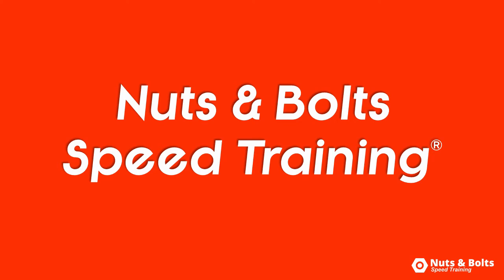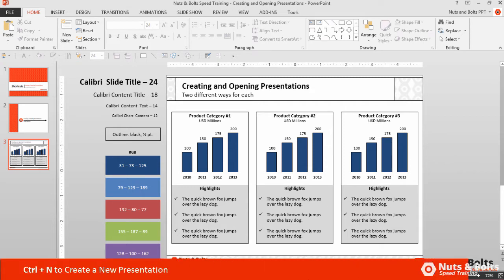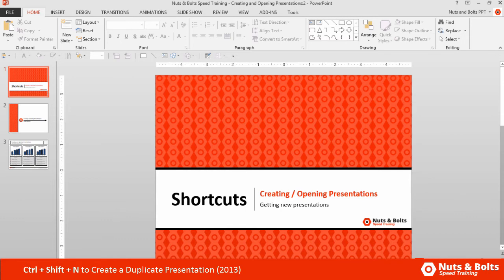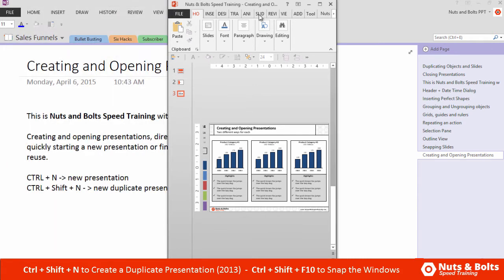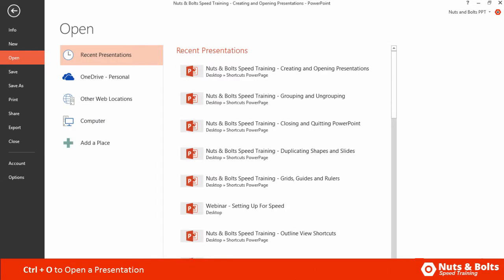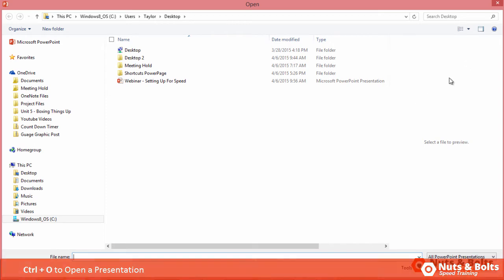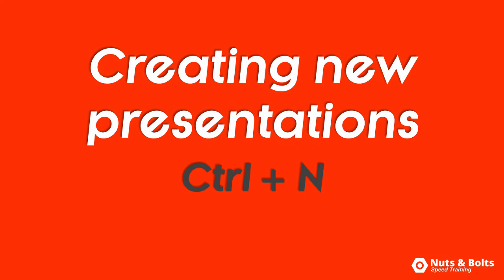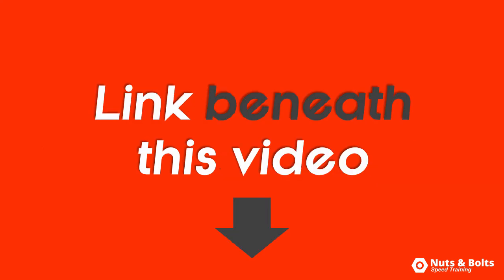Open and Close PowerPoint Shortcuts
Use your keyboard shortcuts to Open PowerPoint and Close PowerPoint. You do this everyday, that's why it's worth learning these shortcuts.

PowerPoint Shortcuts for creating new presentations:
- Create a new presentation – CTRL+N
- Create a duplicate presentation – CTRL+SHIFT+N (PPT 2013)

PowerPoint shortcuts for working with your PPT windows:
- Cycle through your open presentations – CTRL+F6
- Snap presentations side-by-side – CTRL+SHIFT+F10

PowerPoint Shortcuts for opening presentations:
- Open up the backstage view – CTRL+O
- Open up file dialog box – CTRL+F12

These shortcuts are useful when trying to start a new presentation, navigate open presentation windows or open up an existing presentation so that you can reuse your content.

This open shortcut and close shortcut work in all versions of PowerPoint 2007, PowerPoint 2010, PowerPoint 2013 and PowerPoint 2016.